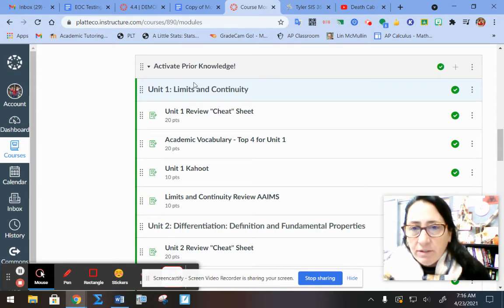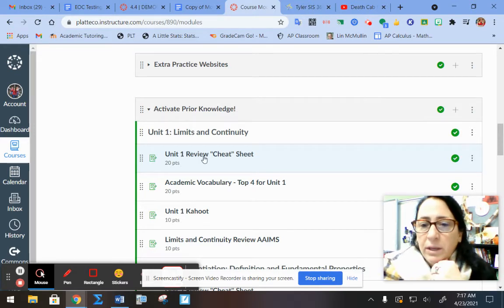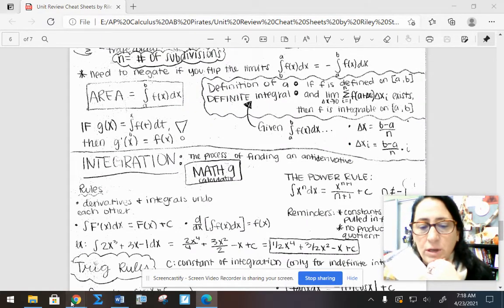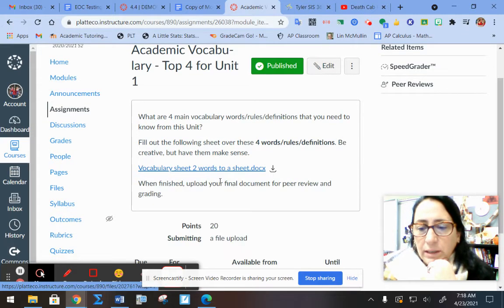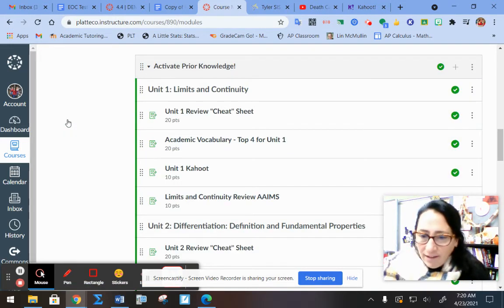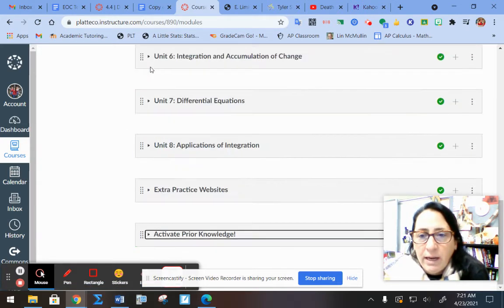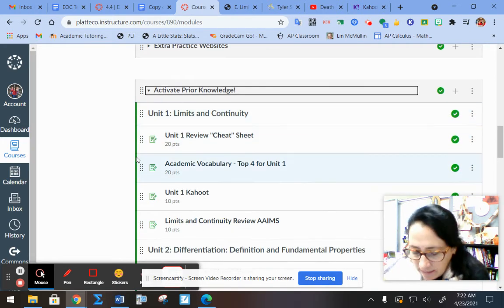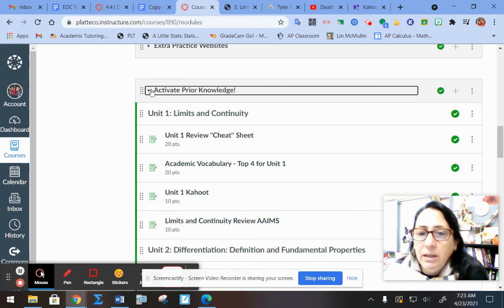Untitled: Apr 23, 2021 7:24 AM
Canvas Core 2: Week 4 Assignment